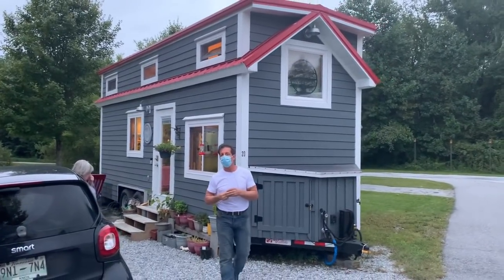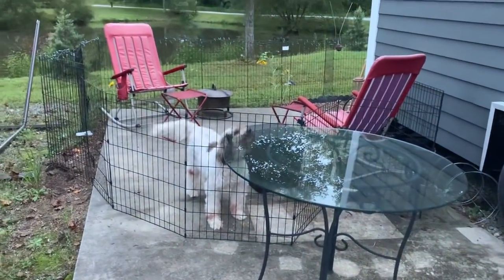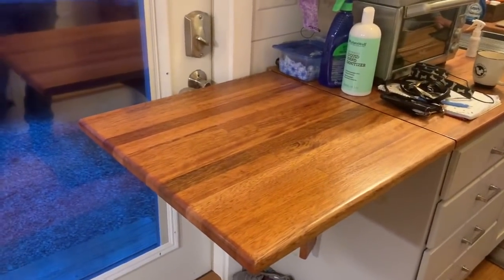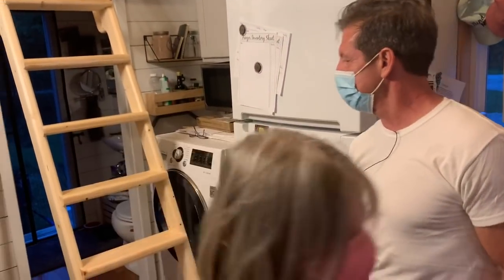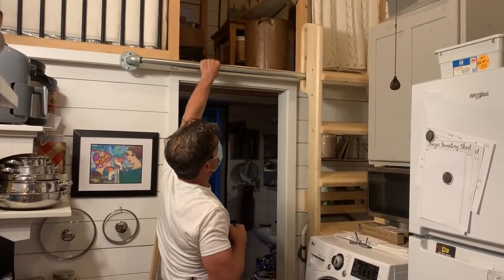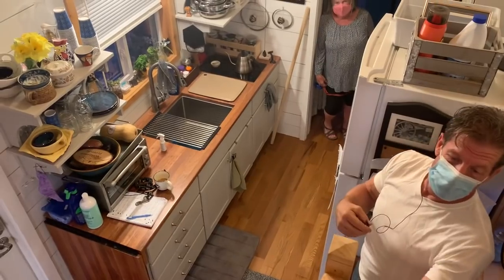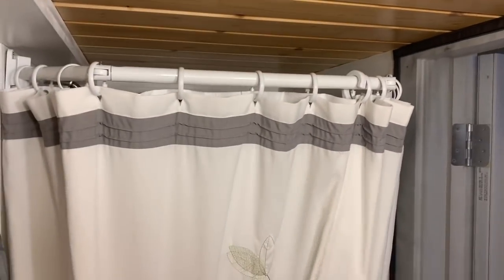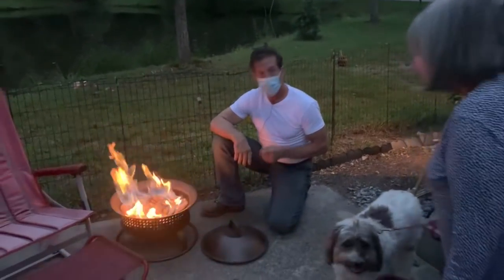Visiting Homeowner Living Tiny for Almost 2 years...Let’s Take a Tour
Visiting the lovely, Lynn Vail, in North Carolina and touring her beautiful Incredible Tiny Home of almost 2 years.
Lynn also has another Incredible Tiny Home (8x16 RJO) that may serve as a rental or a second home in Tennessee.